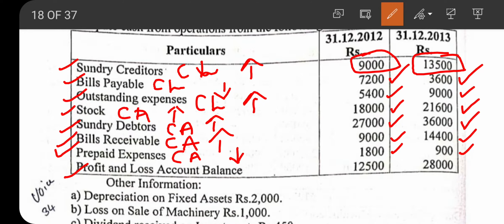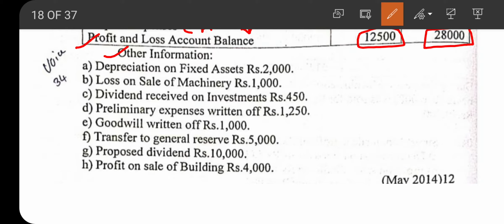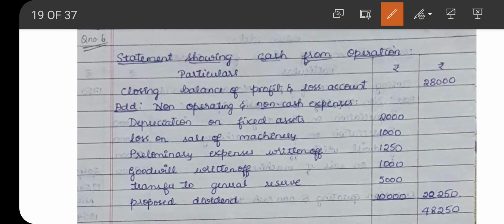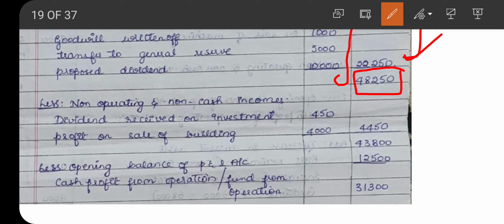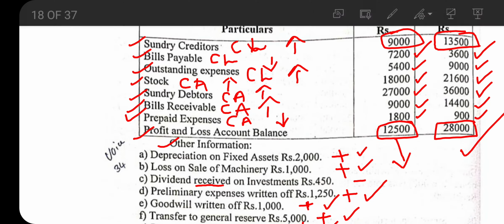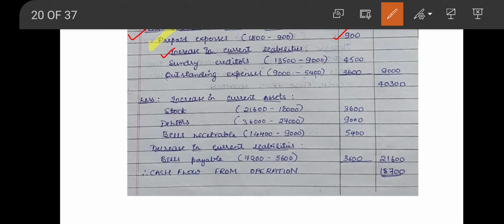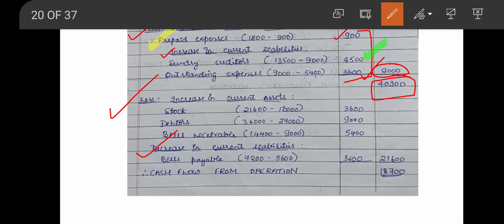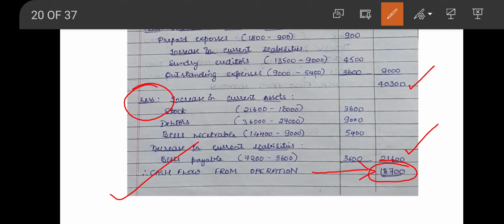Problem No.1| Cash Flow From Operation